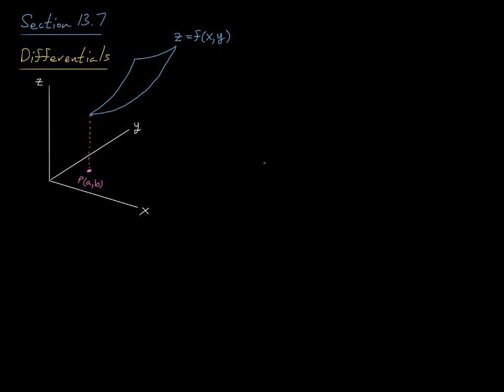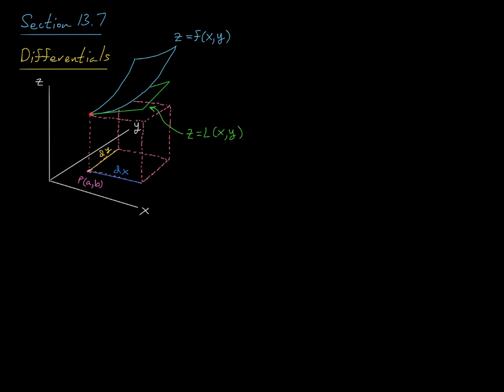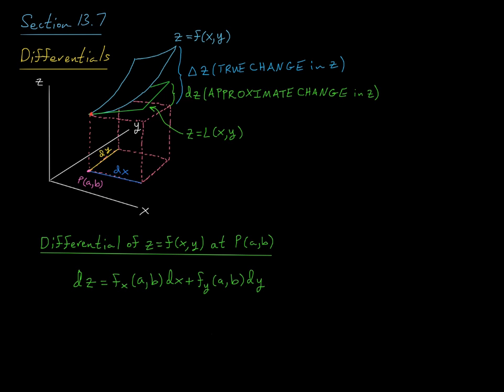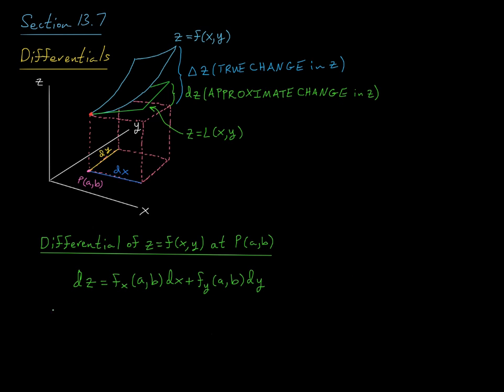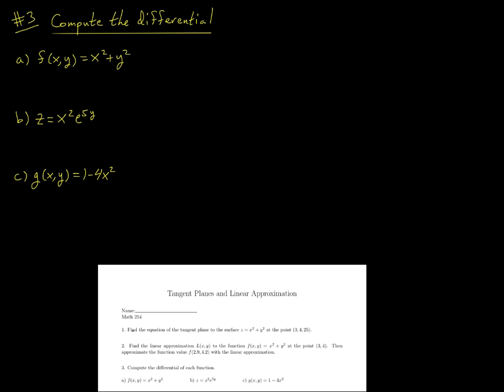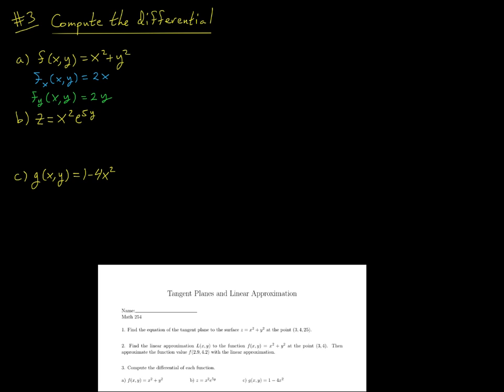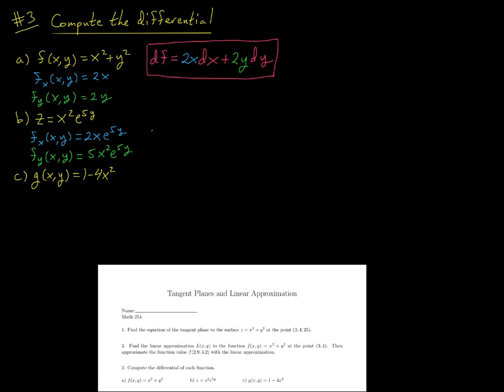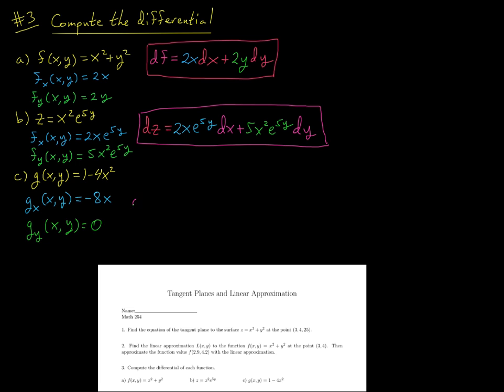Tangent Planes and Linear Approximation #3